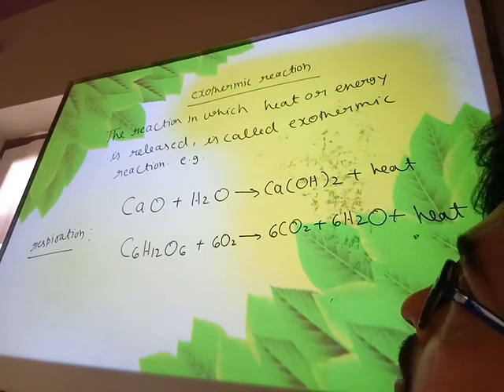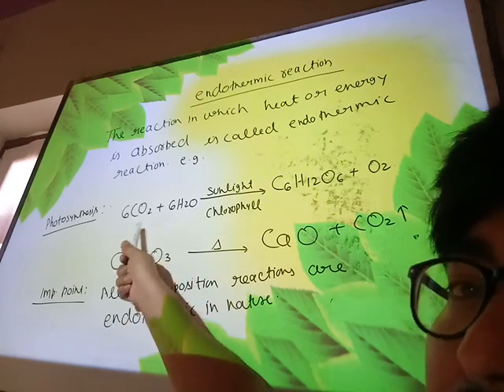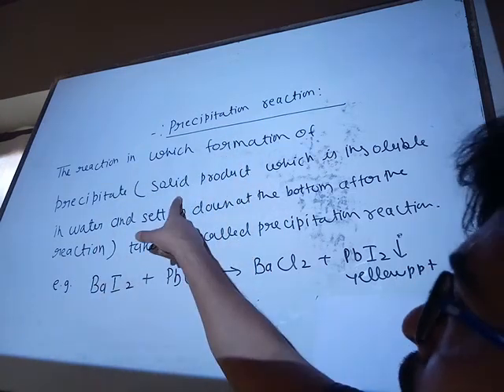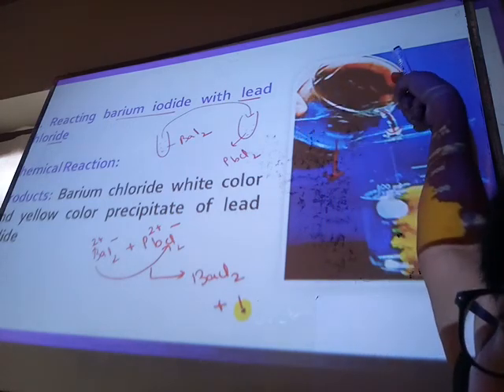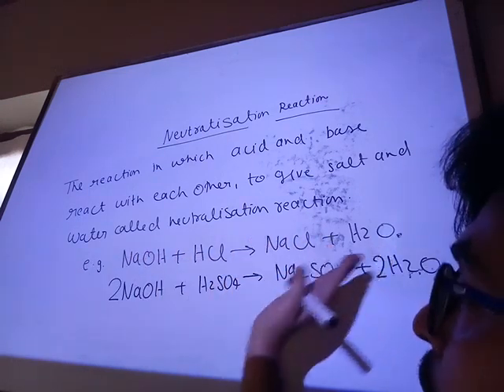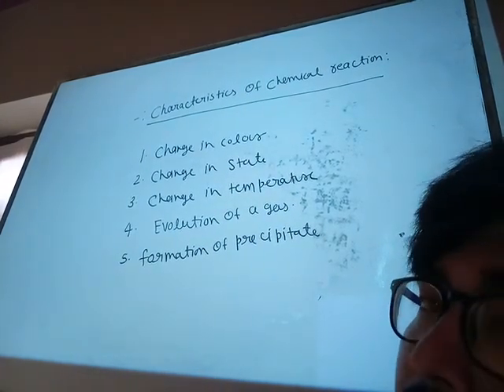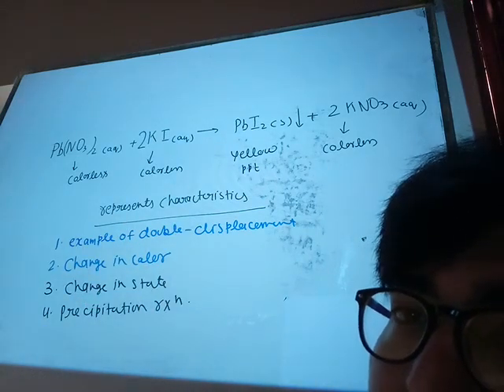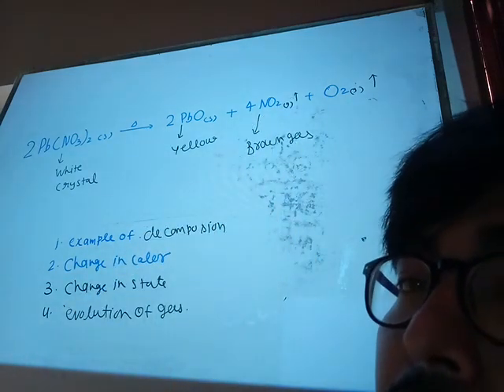Chemical reactions and equations